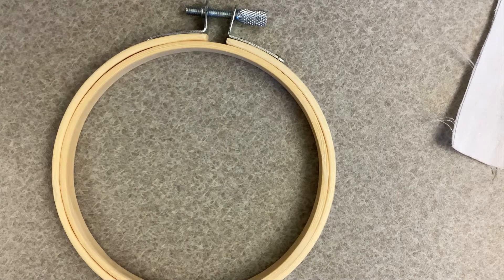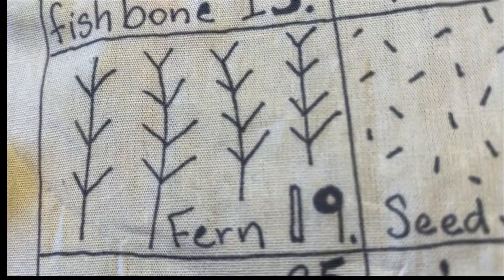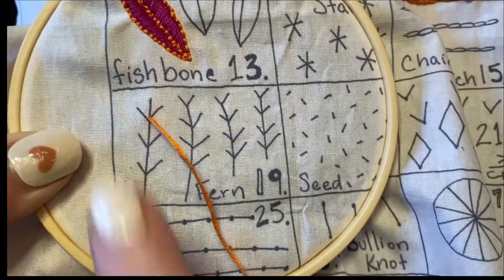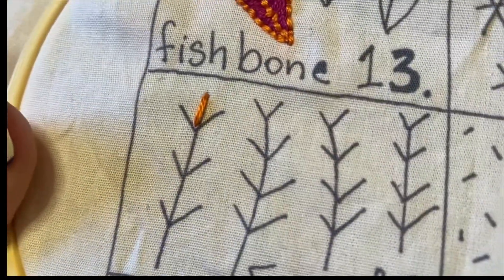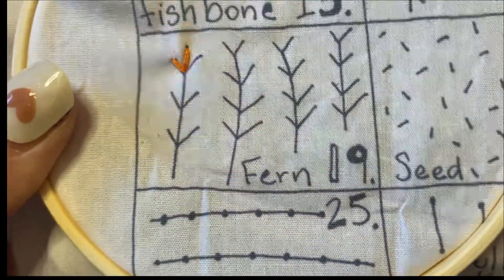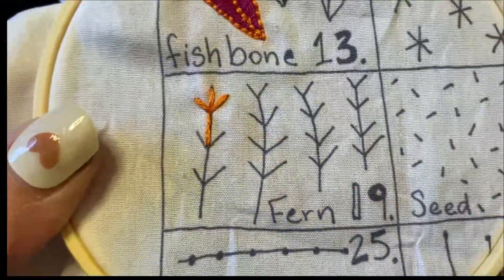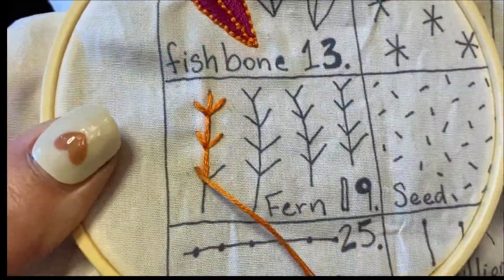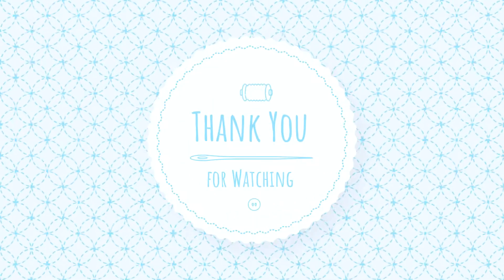Basic Stitches | Fern Stitch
Let’s get basic! Follow along and learn some of the basic stitches that people use in embroidery and cross-stitching with Miss. Carrie. This week we're learning the fern.

“Don't Worry” licensed via Music Vine: HLFJNYSORQDCXBPI